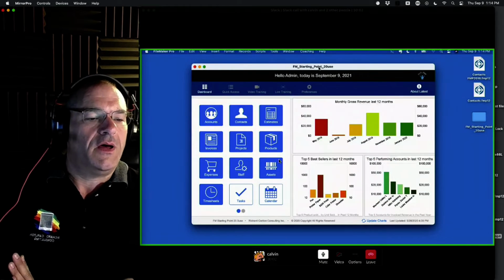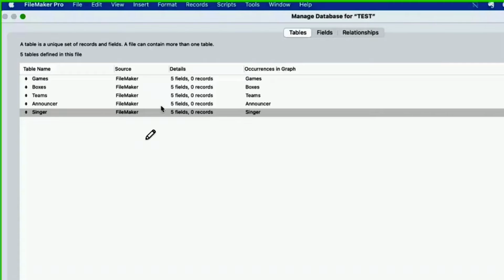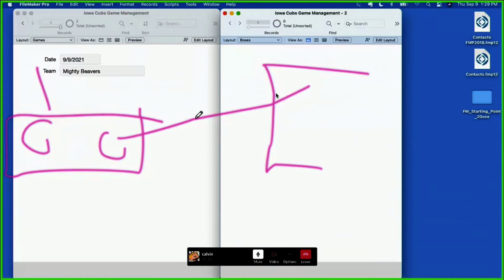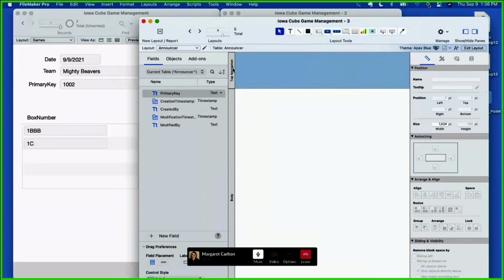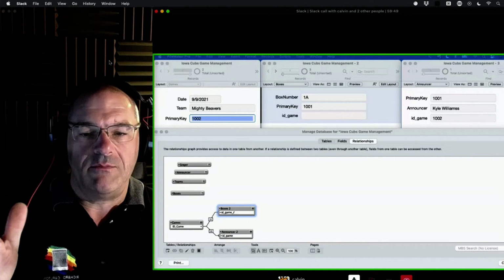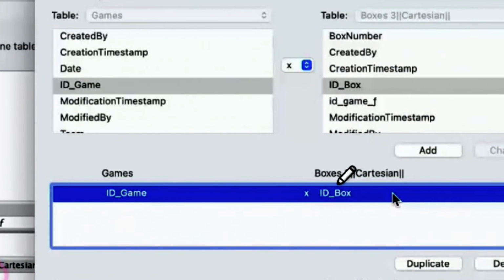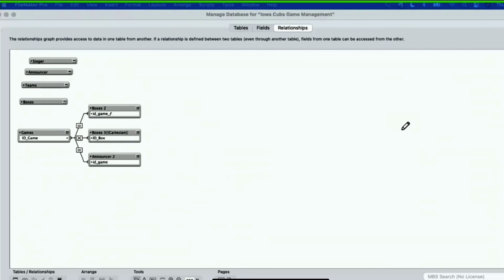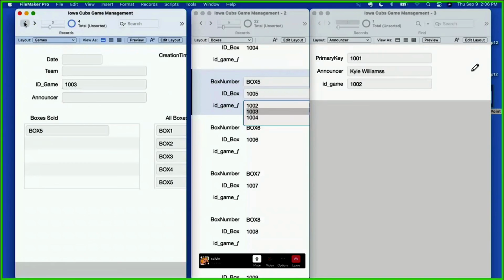Primary and Foreign Keys in Claris FileMaker -- Again for Beginners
Trouble Mastering Primary and Foreign keys of a relational database? We’re here to help.  This session is for beginners or people who are rusty.

FMTraining.TV
2122 9th St., Suite 102